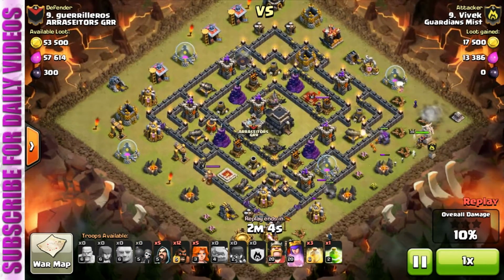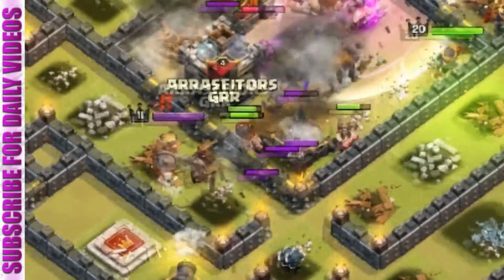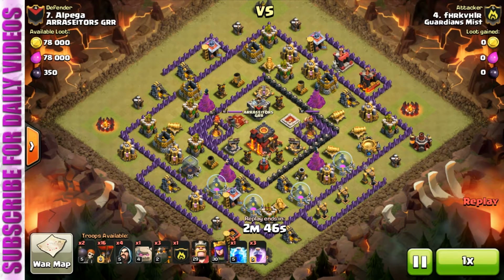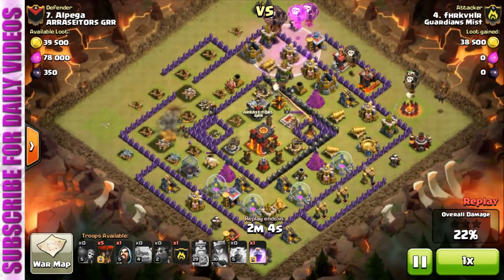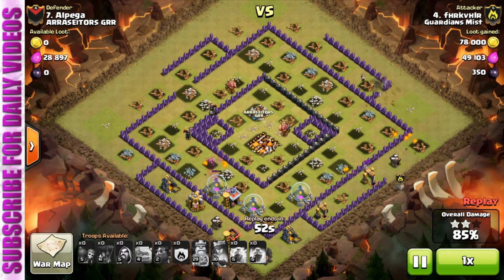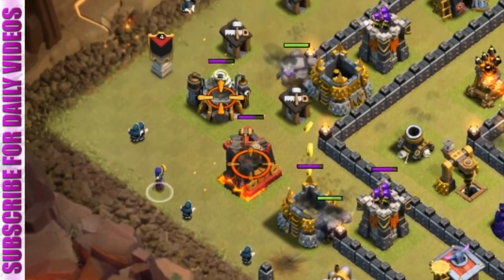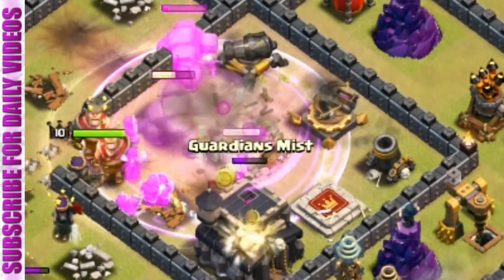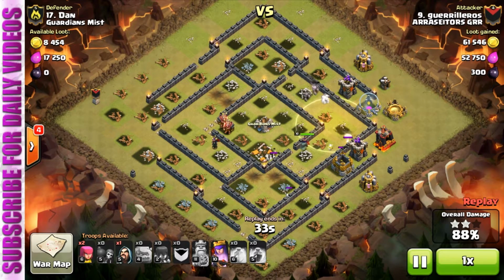Clash of Clans - NEW! CRAZY "3 STAR ATTACKS" ! ( MUST WATCH! ) + TH9 3 STARS TH10 ?!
Hey everyone, Mark here yet again bringing you an INSANE WAR! Enjoy! :)

MY CLAN: Guardians Mist
MY NAME: TheDukeOfWales

3 Stars
CLASH OF CLANS 3 STAR TH9